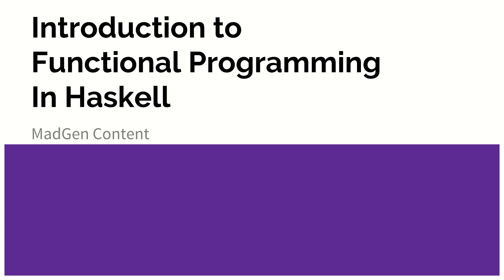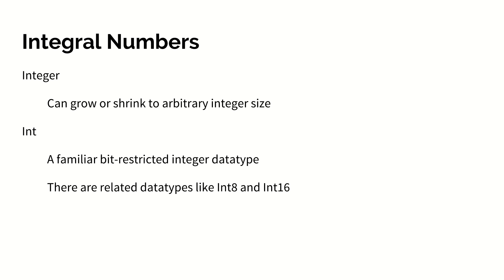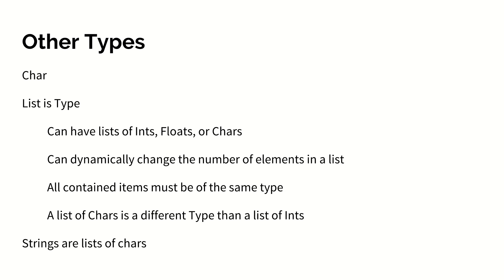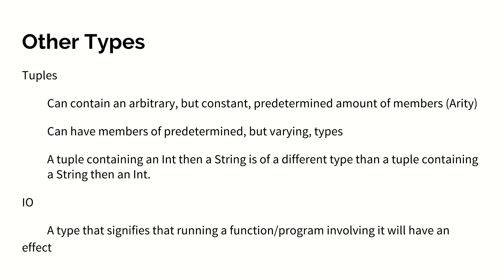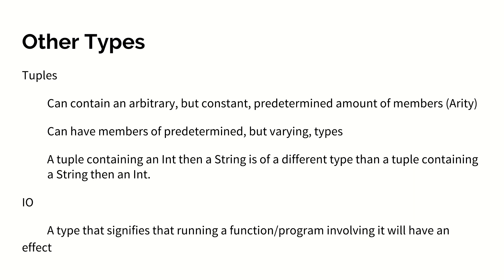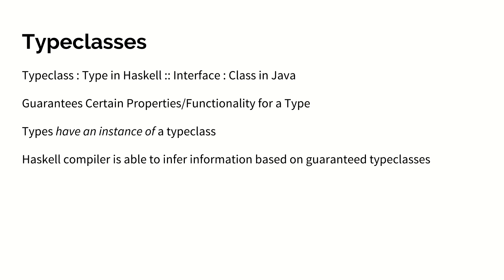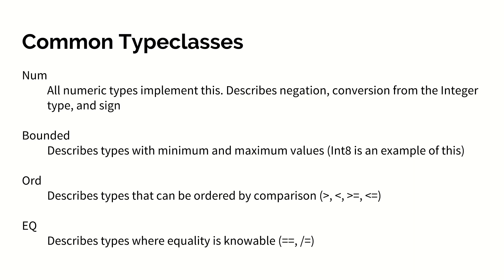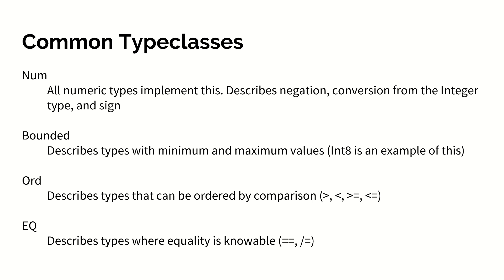Introduction to Functional Programming in Haskell: Episode 2 - Strings and Basic Datatypes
This video introduces types and typeclasses. These concepts will be considered in more formal detail in the following video.